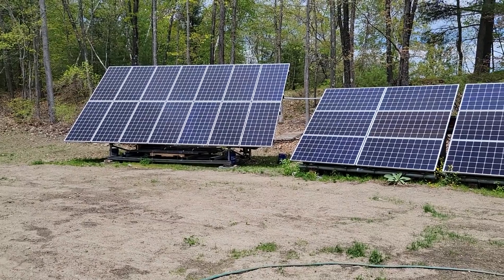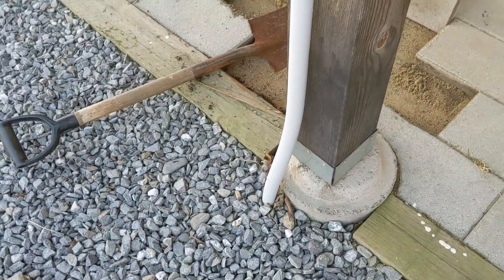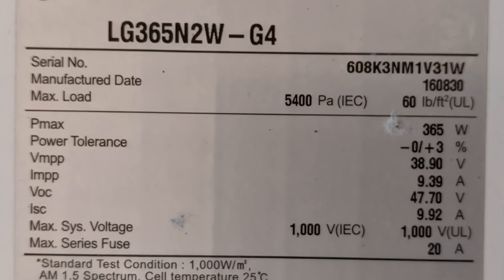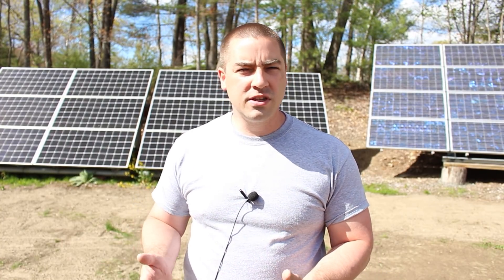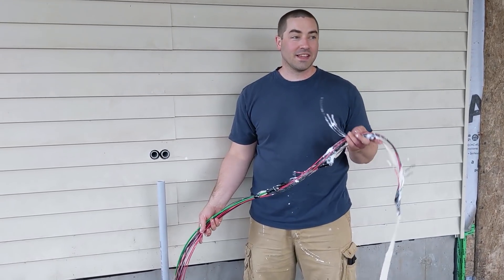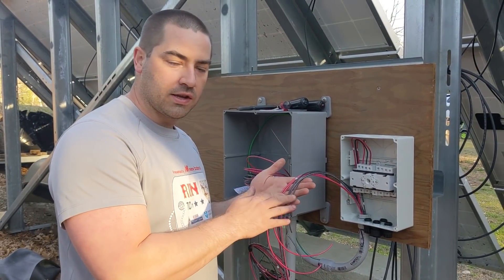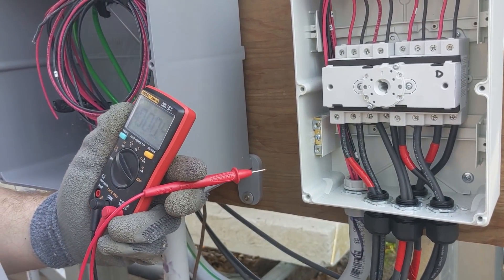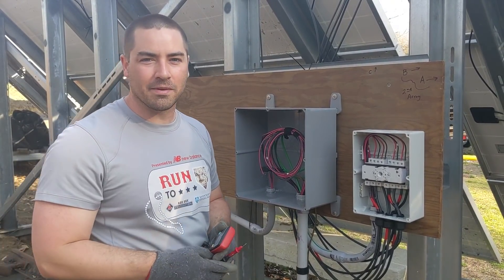Couple wires a huge, High Voltage, Solar PV Array, 12.6kW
We are completing the wiring on all our backyard solar arrays.  Together, they total 12.6kw of solar PV.  We are wiring these in large series strings to make high voltage DC.  This will feed into our garage through an underground conduit.  The solar MPPT charge controllers are built into the Growatt inverters, model SPF 5000 ES.  Each 5kw inverter can accept up to 6000 watts of solar PV input, and up to 450 volts DC.  Using high voltage PV helps lower the cost of wires and combiner boxes.

Previous videos:
Growatt Inverter SPF 5000 ES Introduction:
Growatt Inverter Load Testing:
Solar Array Build:

IMO Switch.  I have found that buying two smaller switches is less expensive than this big one.  I have provided a link below to Amazon where you can find them less expensive.

4-Pole IMO disconnect switch

Cable Glands (strain relief)

Wire, 12 gauge THHN Black

Wire, 12 AWG, THHN, Red

Wire Pulling Lubricant

Mule Tape